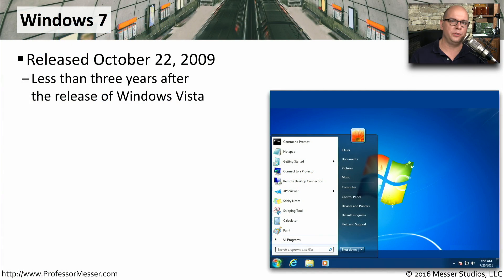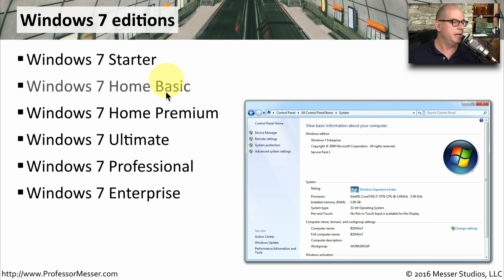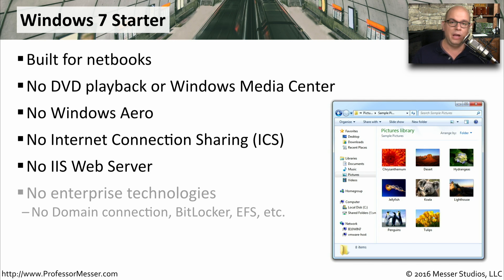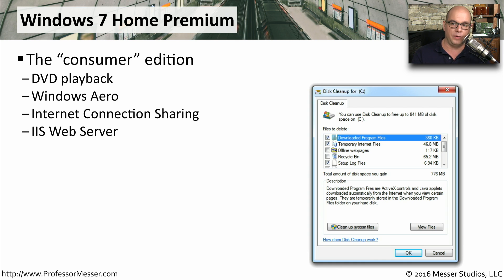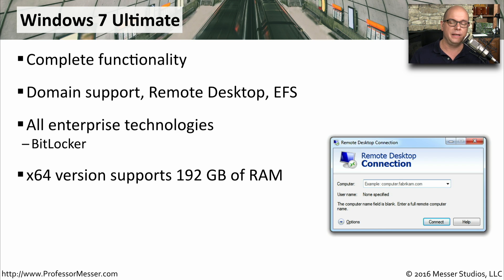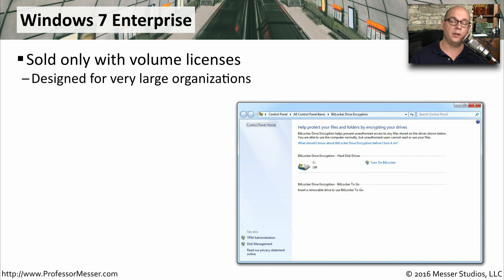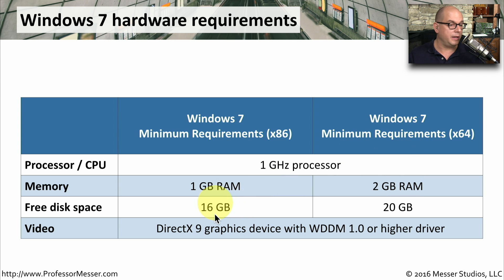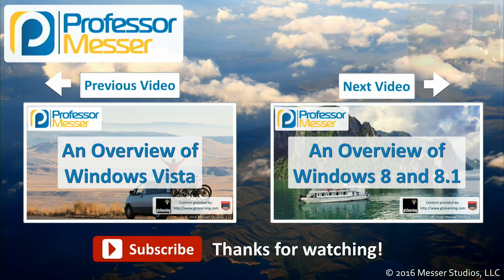An Overview of Windows 7 - CompTIA A+ 220-902 - 1.1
Microsoft Windows 7 is one of the most popular operating systems in the world. In this video, you’ll learn about the different Windows 7 editions and their hardware requirements.